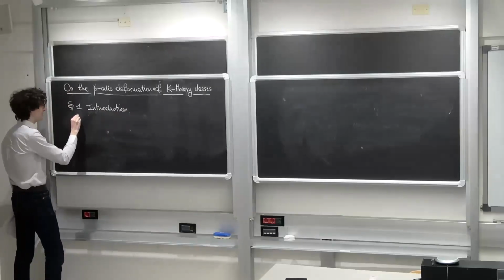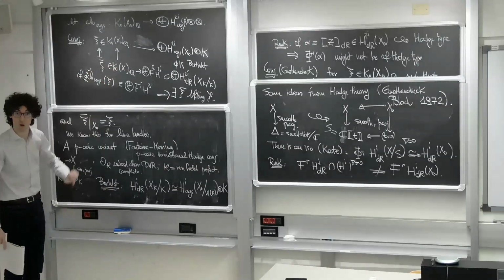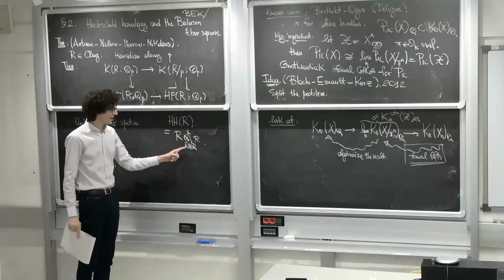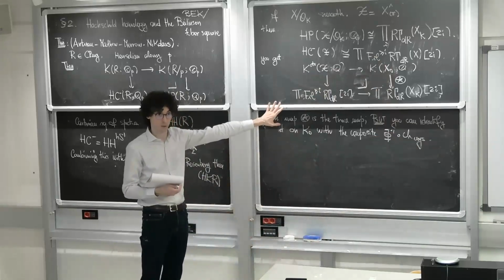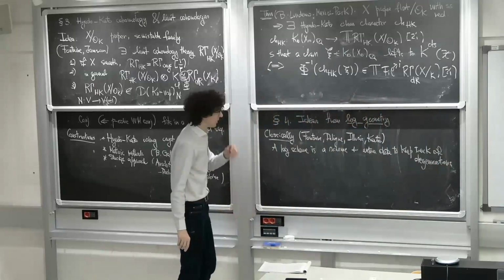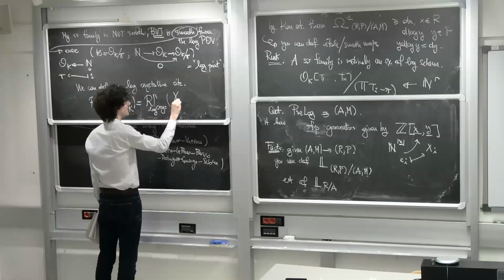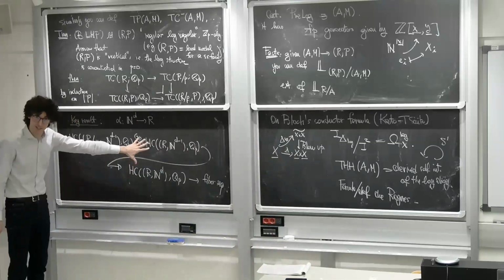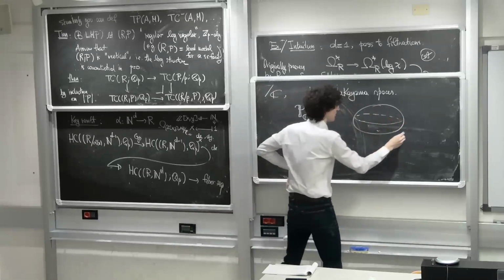Federico Binda On the p adic deformation of K theory classes